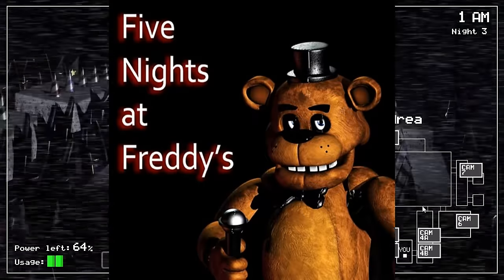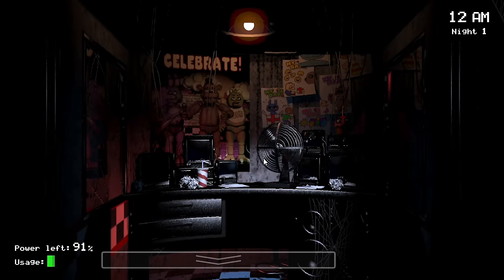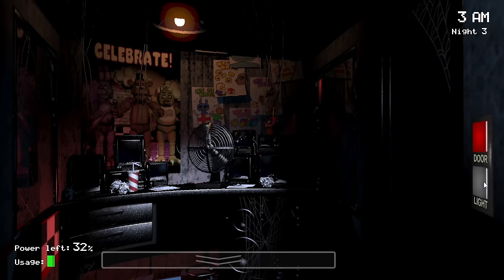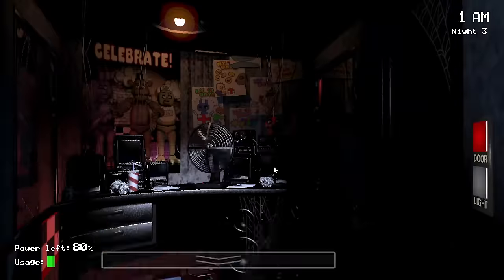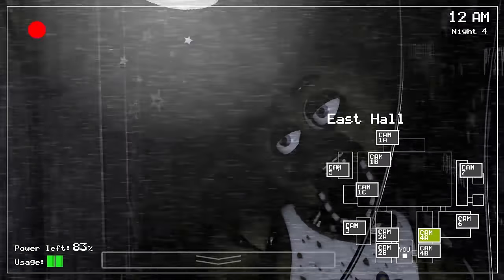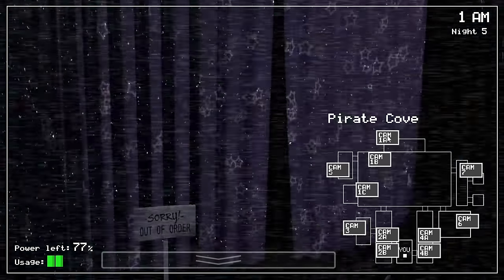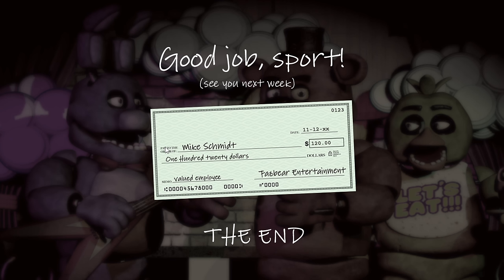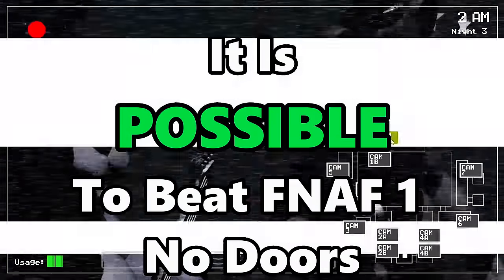Is It POSSIBLE To BEAT FNAF 1 WITHOUT Using The DOORS?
FNAF 1 has been pushed to its extreme on many occasions, with the max modes being completely torn apart as the AI has been dissected to death, but that got me thinking, Is It POSSIBLE To BEAT FNAF 1 WITHOUT The Doors? Well in this video, that's exactly what I am going to find out. At 10K subs I will be personally thanking all my viewers live on stream so be sure to secure your spot!

Also I know you could just set your framerate to 1, but that would be boring

This is the video I am most proud of so if you want to share it around that would be awesome!!!

Shoutout to @HyperDroid for inspring the challenge

0:00 Intro
0:31 Night 1
1:38 Night 2
2:46 Night 3
4:34 Night 4
5:01 Night 5